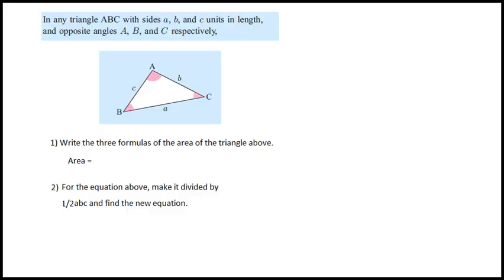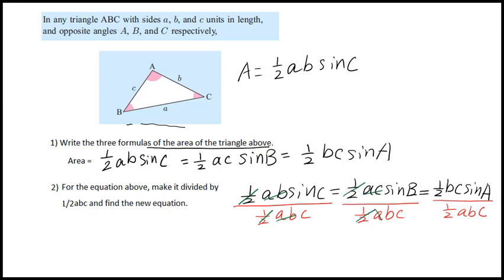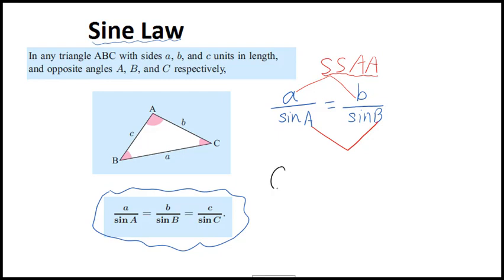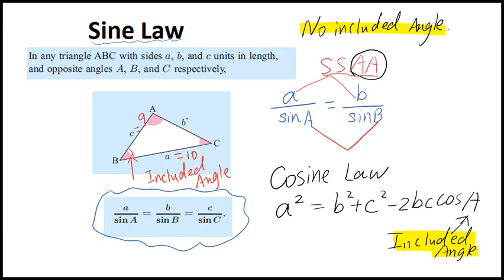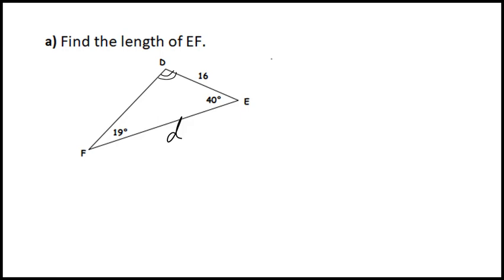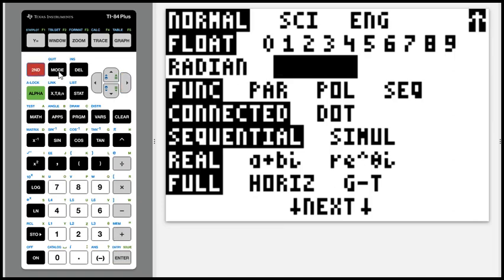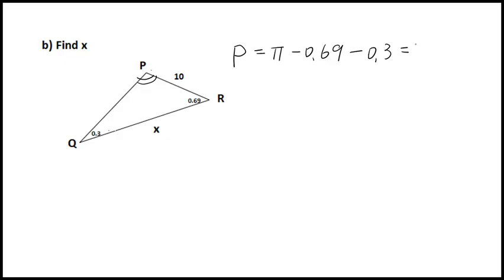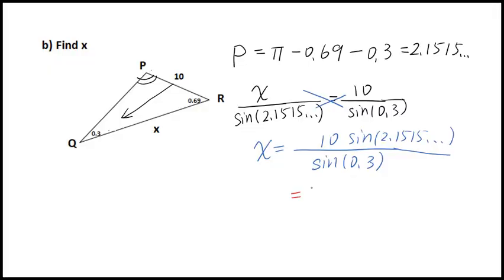Topic 3 Sine Law